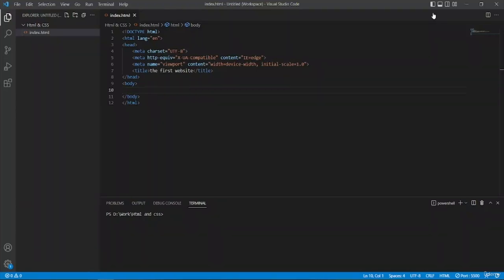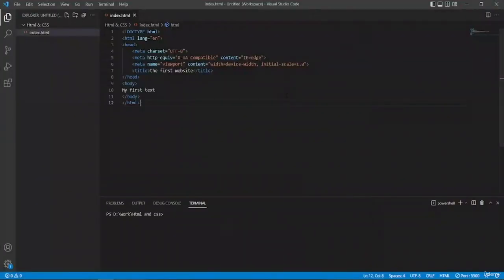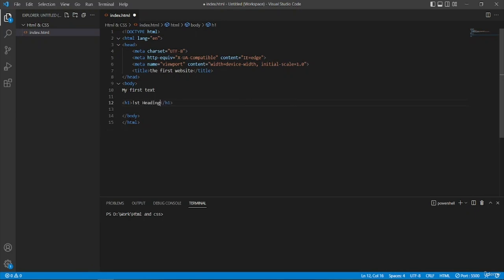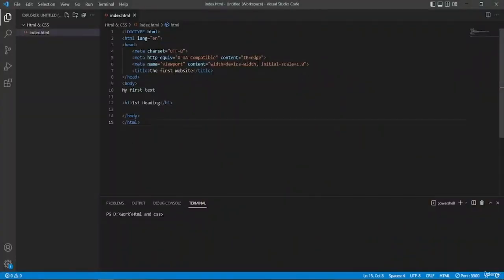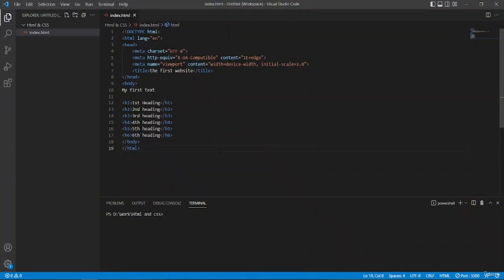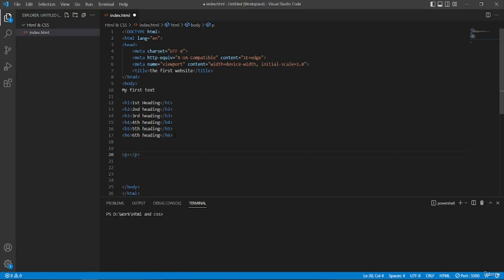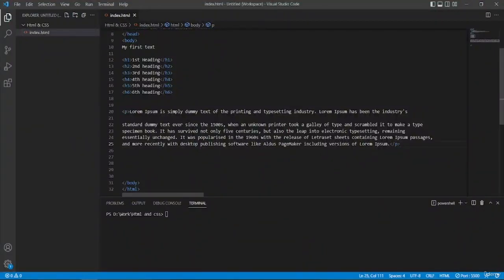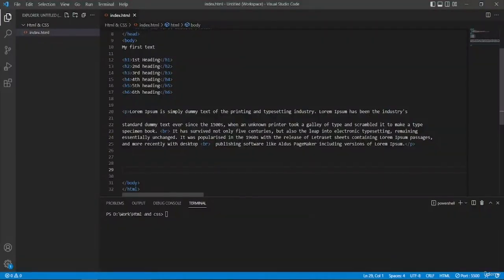Web Design Tutorial (HTML) 3 Text and heading